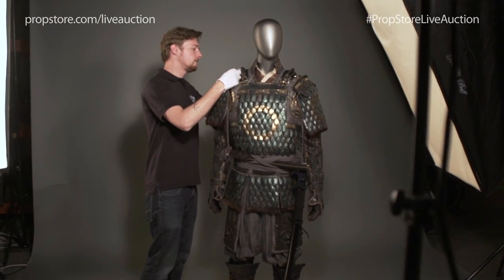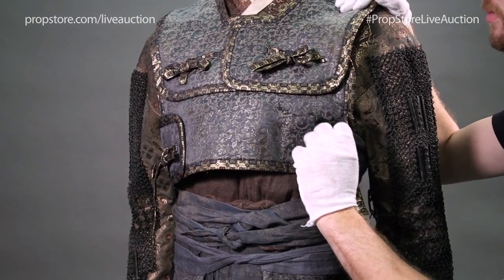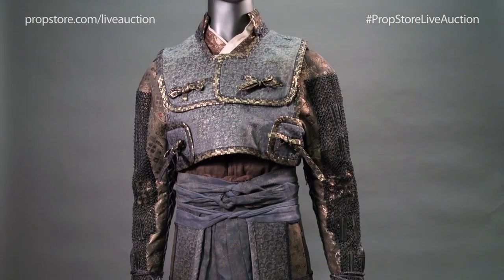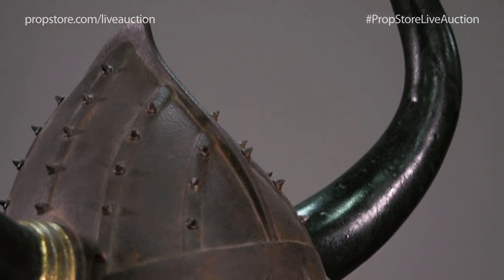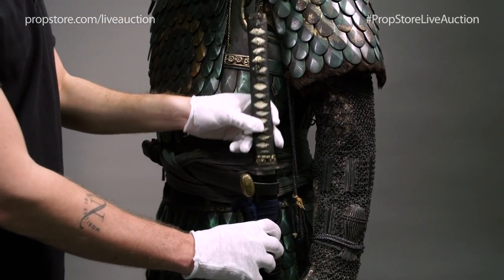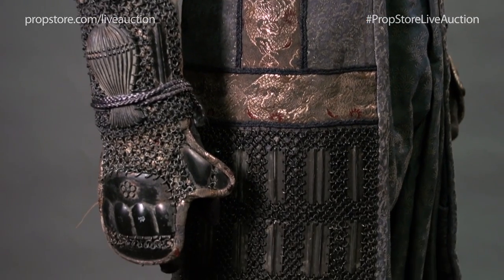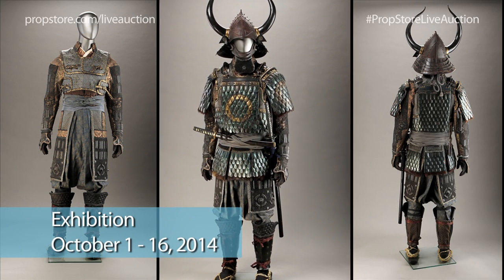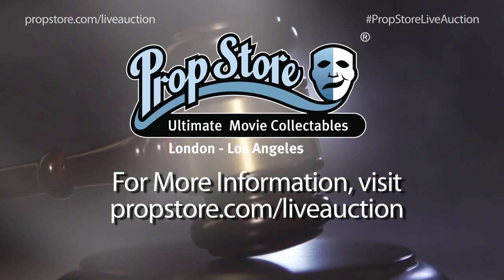Lot 211 The Last Samurai - Complete Ujio (Hiroyuki Sanada) Samurai Warrior Costume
A complete samurai costume worn by Ujio (Hiroyuki Sanada) in Edward Zwick’s  period war epic The Last Samurai. Designed to replicate authentic period samurai armour, this costume consists of 17 separate pieces that are applied in layers to create a complete look.

This piece will be on offer at Prop Store's live auction held on October 16th at VUE Cinemas' Westfield location, White City, London. The piece will also be on exhibition on October 1st through to the auction event.

375 original film props and costumes available at live auction